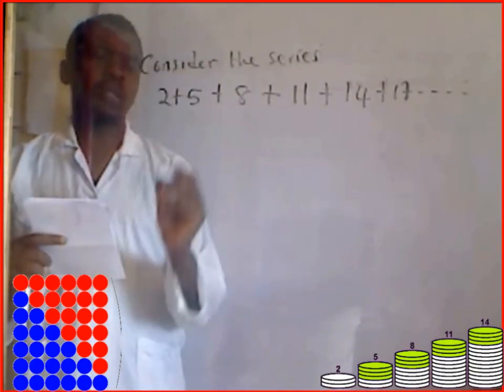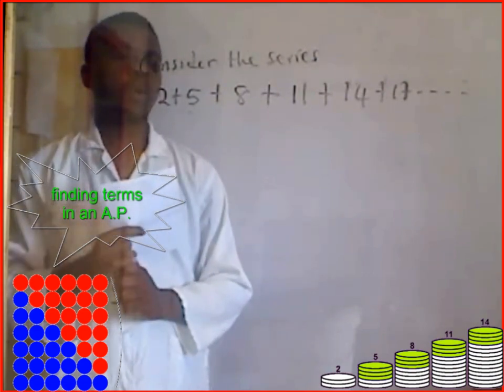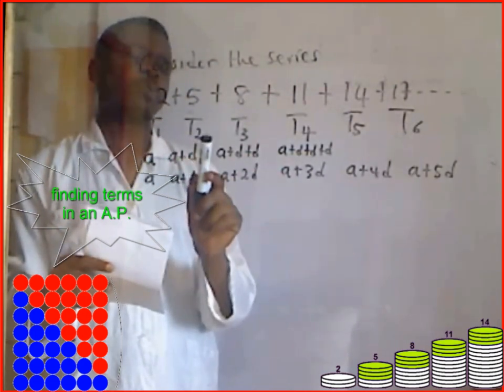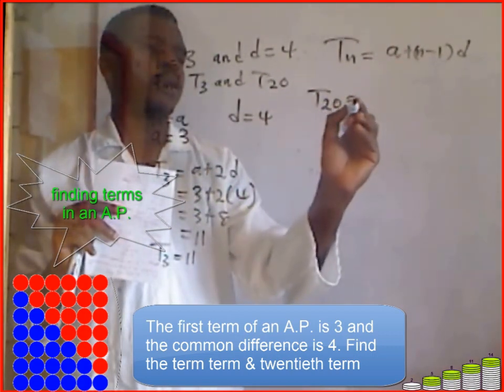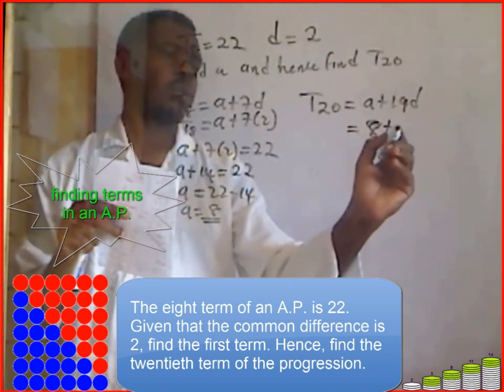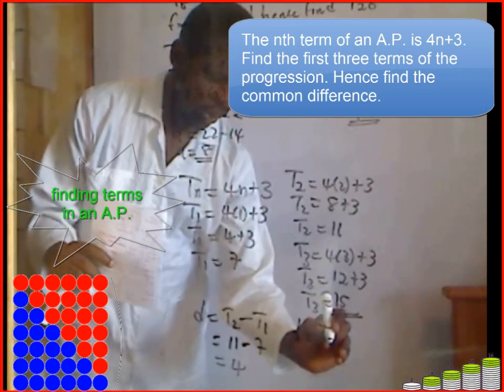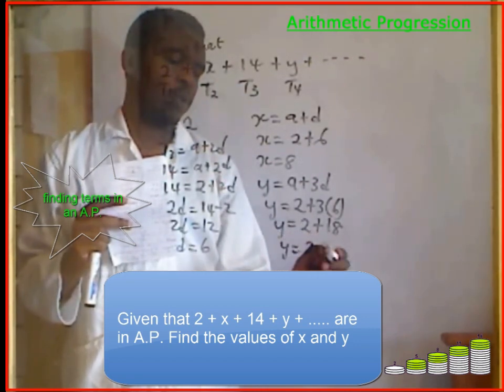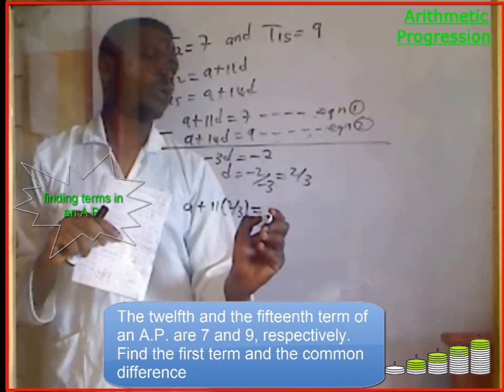how to find terms in an arithmetic progression